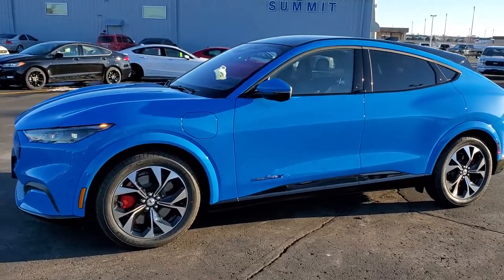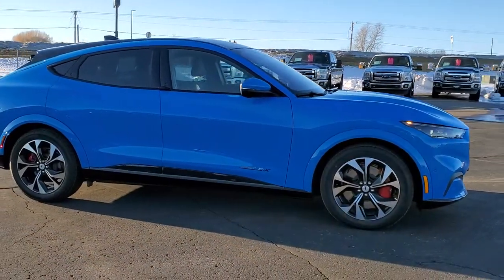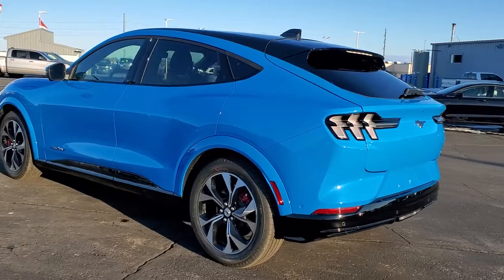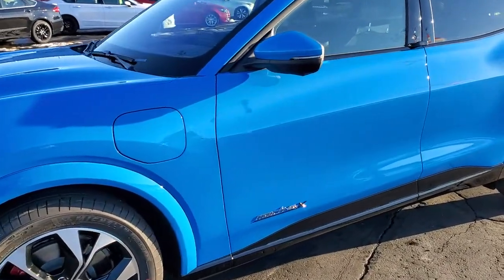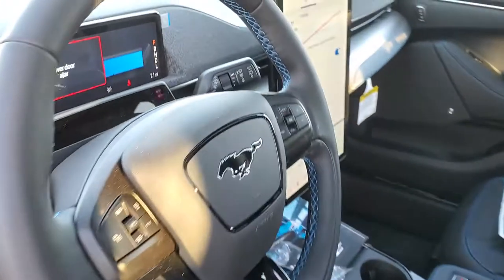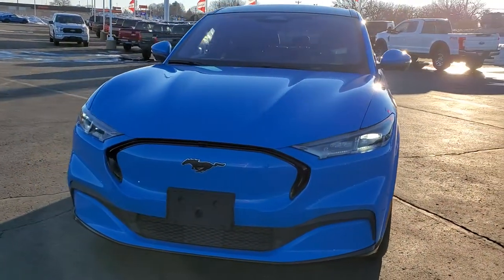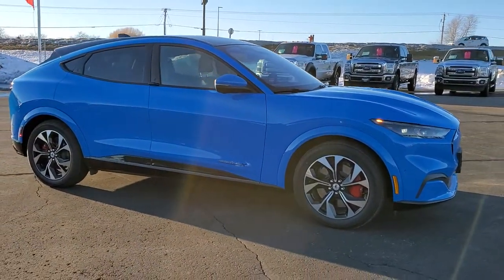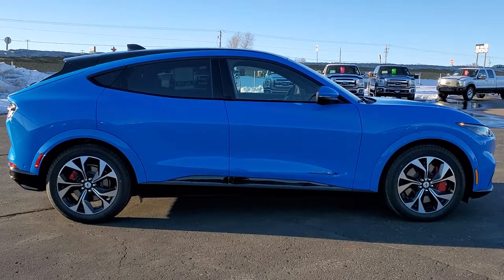2021 FORD MUSTANG MACH E FIRST EDITION AWD 88KWH GRABBER BLUE METALLIC FAST WALK AROUND 1ST LOOK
This 2021 FORD MUSTANG MACH E AWD FIRST EDITION WITH THE 88 KWH EXTENDED BATTERY IN GRABBER BLUE METALLIC FIRST LOOK is the vehicle we did walk around review of today.